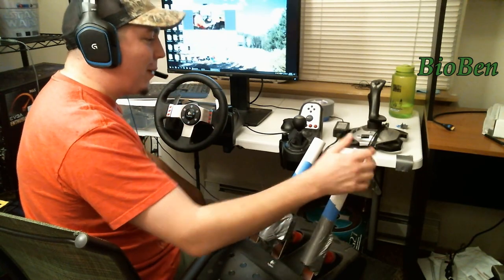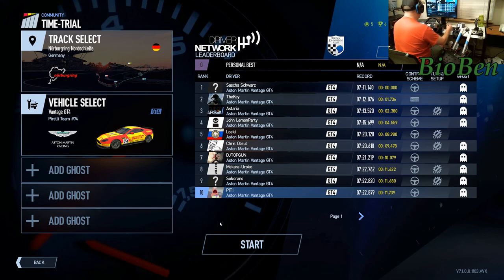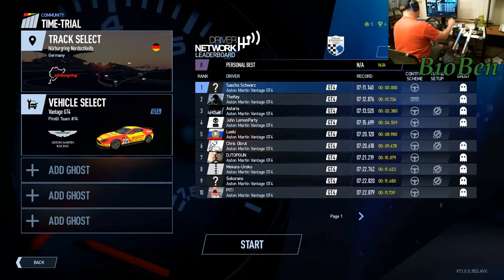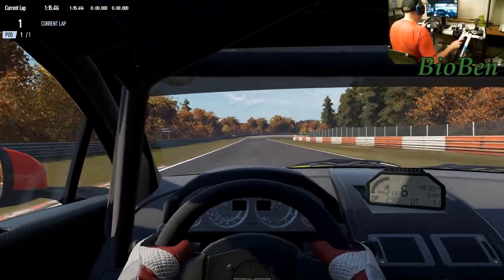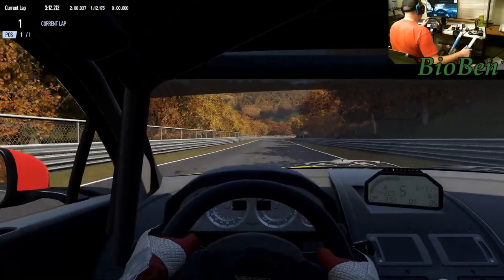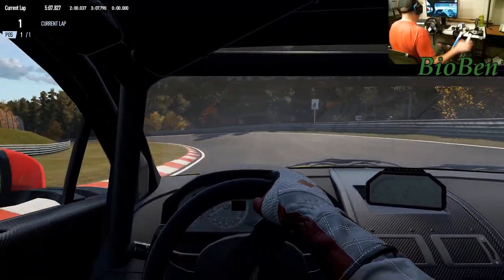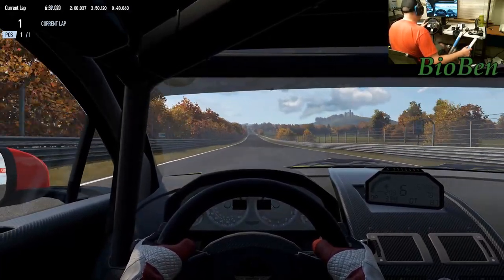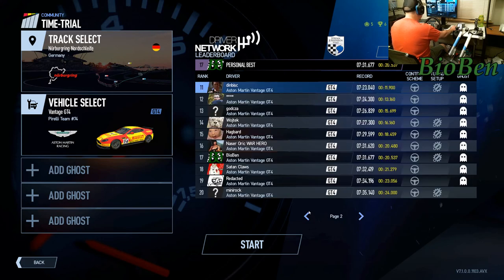Sim Racing DIY Gas Brake Mod Hand Controls For Disabled Gamers | Steering Wheel Project Cars 2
I want everyone to be able to enjoy the sim racing community, so today I tested out a rough prototype of hand controls using a sim racing steering wheel pedal set. Hopefully this DIY mod will give disabled gamers some ideas of how they could mod their pedals to use as hand controls! If you are a hardware modder please reach out to gamers in need so we can help design accessibility controllers for everyone!

This project was inspired by my buddy JafMasterFlash who has been stuck using the tiny buttons on his steering wheel for gas and brake. Be sure to go support his YouTube Channel

My name is BioBen and the mission of my channel is to share my passion for motorsport, racing and games with other like minded individuals so please feel free to interact! All gameplay is on PC with a Logitech G27 Wheel